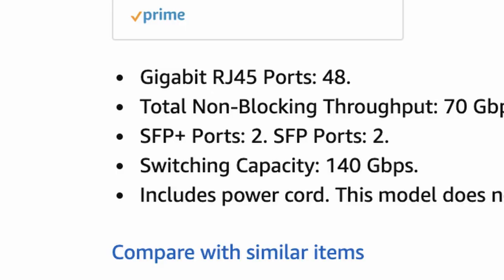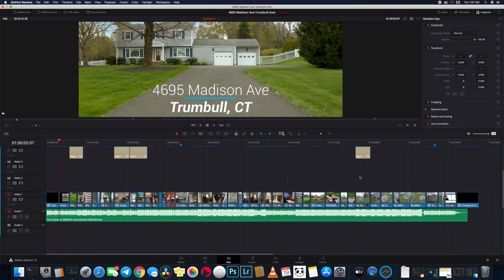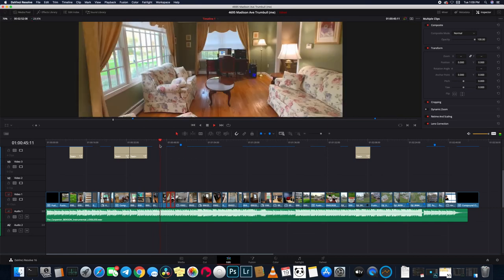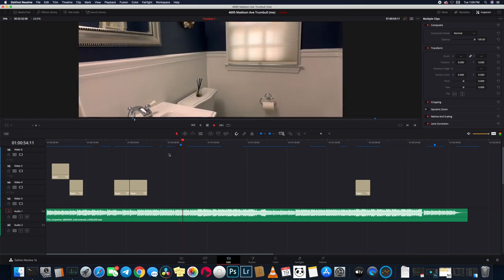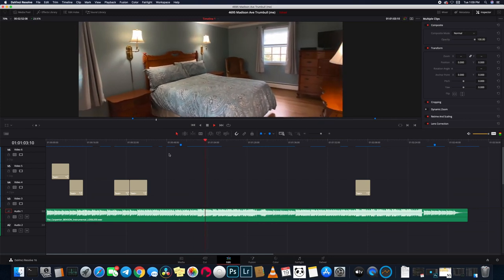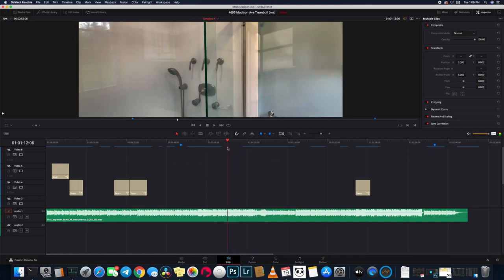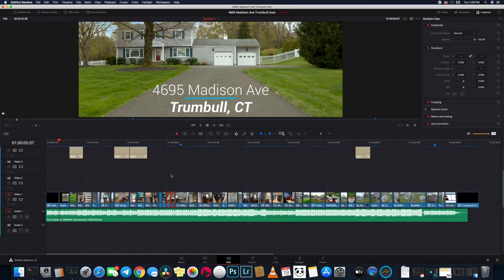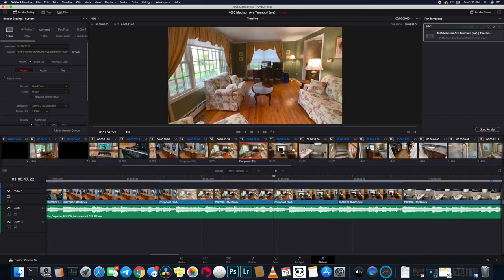Synology DS1819+ 10Gb NAS Complete Setup SHR2 Is 4K Video Editing possible over 10Gb connection?!!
I hope you found this video somewhat helpful and  informative, it is a long video but I wanted to show others who may not be networking guru’s (like myself) that you can put a NAS system together over 10Gb without too much difficulty.

Yes, there is a cliff-hanger at the end.. and a Part II to follow!

I’ve broken down the video into sections below, since it is longer than I expected. Part II should be much shorter!

Thank you and have an awesome day! If you have any comments or questions, I will answer them below.

The Best
Rob

00:00  Why you might need 10GB speed to your NAS
03:05  What do you need equipment wise to run a 10GB connection to your NAS
10:41  Why I’m starting out with SHR-2 for RAID config
11:45  Synology PCIE Slot options (10GB, SSD Caching, or.. BOTH??!)
14:25  AV Closet / Switch / Router setup
18:39  Benchmark Testing : Local SSD drive performance testing on iMac Pro
28:00  Synology 10GB Card & Drives installation
31:46  Synology Website RAID Calculator Demo
35:38  AV Closet / Rack Tour (Post installation)
38:00  Synology Software (Assistant, DSM) Setup & config
44:40  Plot Twist with SHR-2 RAID testing…
48:00  Next Steps & Part II plan.

There is absolutely no cost whatsoever to you to use affiliate links, but I receive a very small commission for the traffic through Amazon to help support the efforts to produce this educational content.

Synology DS1819+ 8 Bay NAS

Synology 10Gb Ethernet Adapter 1 RJ45 Port (E10G18-T1)

(If you want the dual-10Gb adapter):

6TB - Seagate IronWolf 6TB  7200RPM drives optimized for NAS

8TB - Seagate IronWolf 8TB  7200RPM drives optimized for NAS

10TB - Seagate IronWolf 10TB  7200RPM drives optimized for NAS

10G SFP+ to RJ45 for Ubiquiti Unifi UF-RJ45-10G Transceiver Module Copper, Cat6a/7

Ubiquiti Switch-48 (amazing switch for the price!)

High Quality Cat6a Riser Cable (best for new construction due to thicker shielding, pulling through rough walls, etc.)

If you don’t need the extra thickness for new construction, this is a great High Quality Cat6 Cable:

* Chance to win a BRAND NEW  Mavic Air 2 Drone!